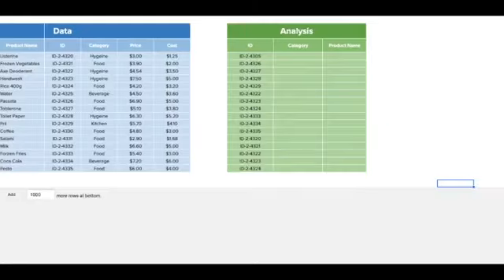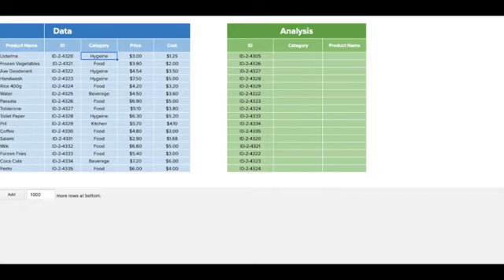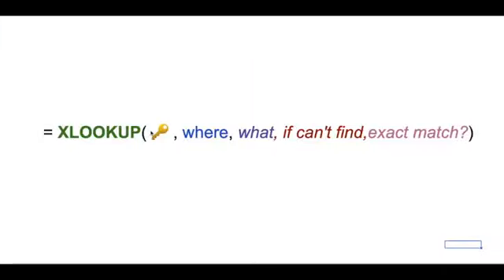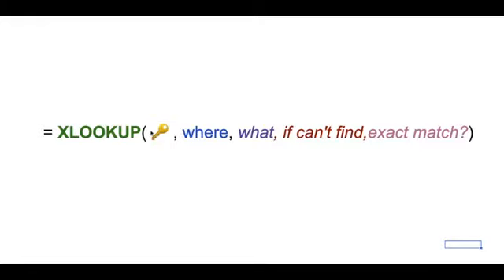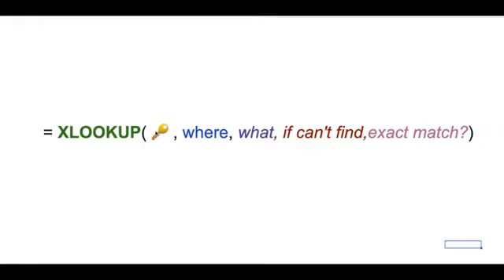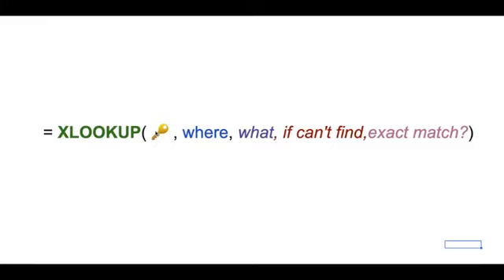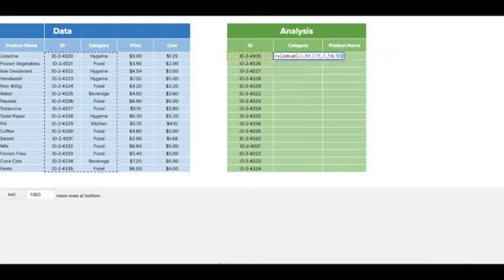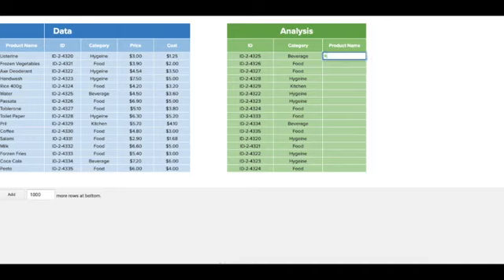The only XLOOKUP Tutorial you'll ever need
This video explains how to use Google Sheets new XLOOKUP Function. It takes you through a step by step tutorial how to use this and why it is better than using multiple VLOOKUP approach.